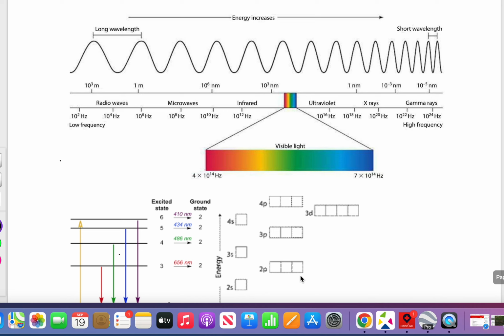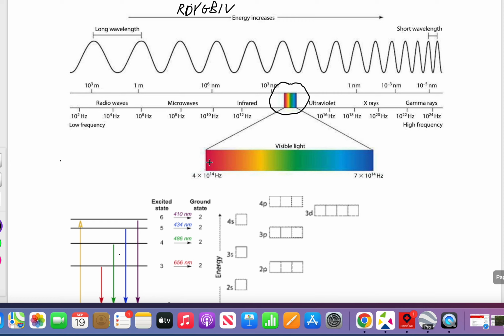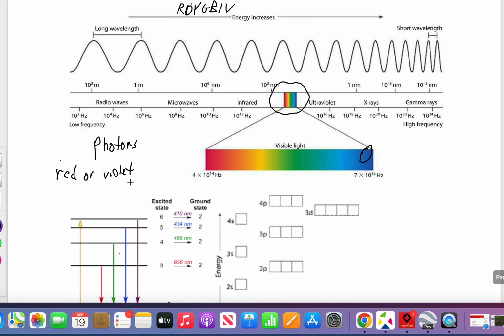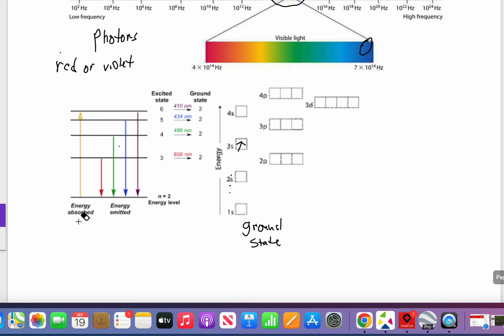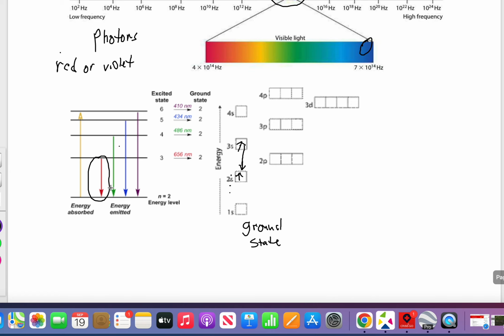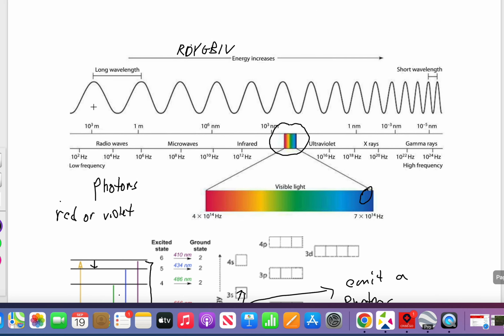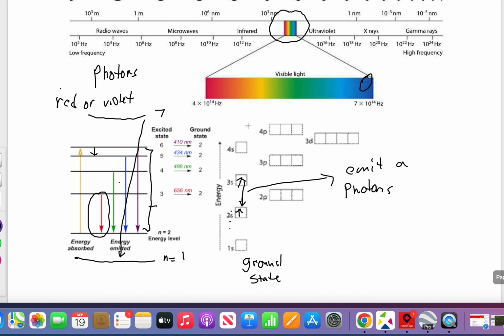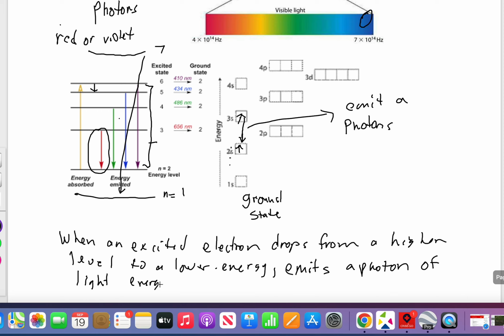Photons and Visible Light